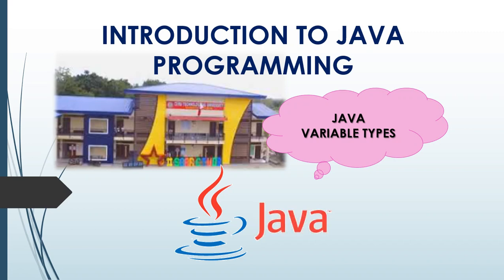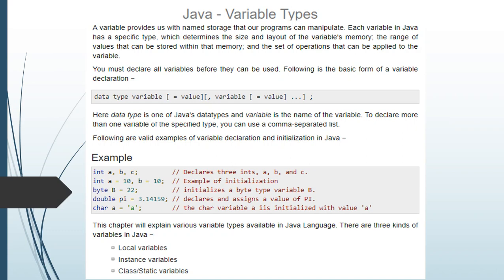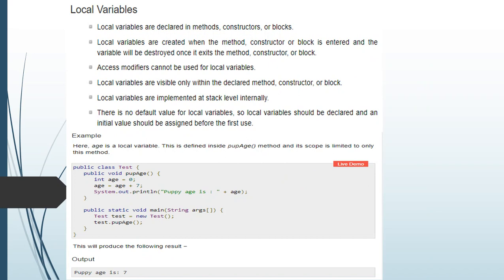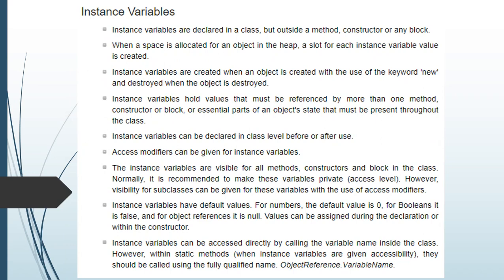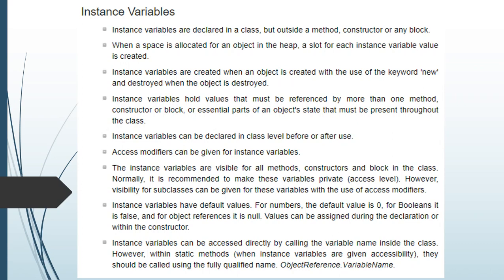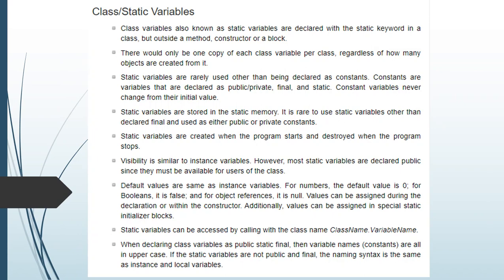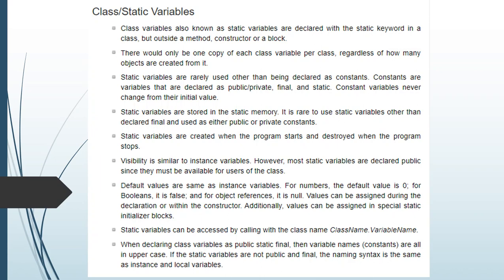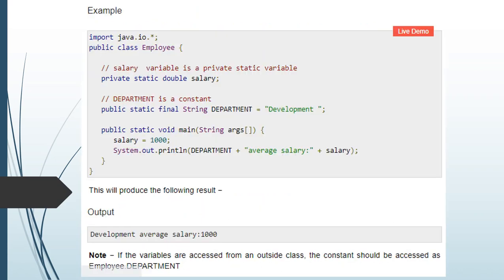INTRODUCTION TO JAVA - Variable Types